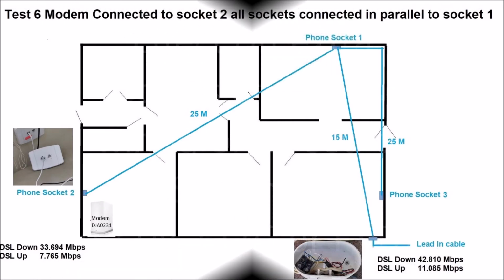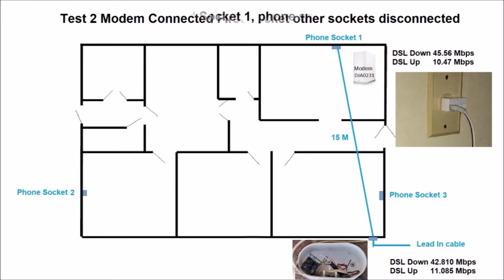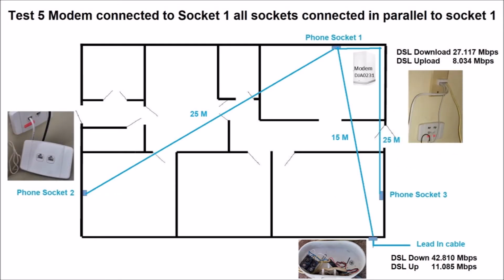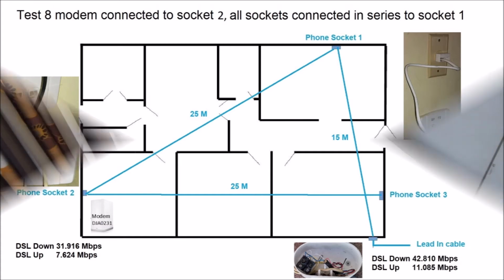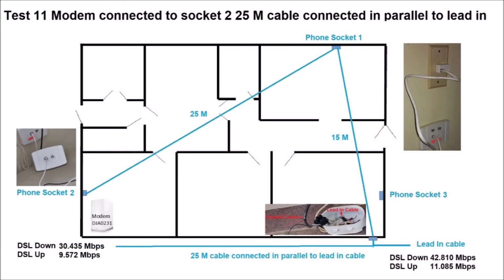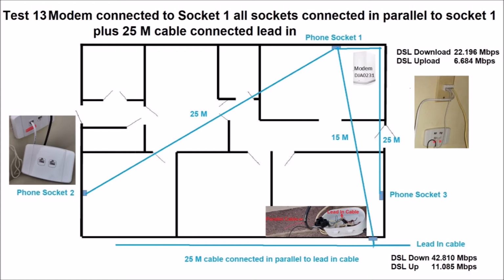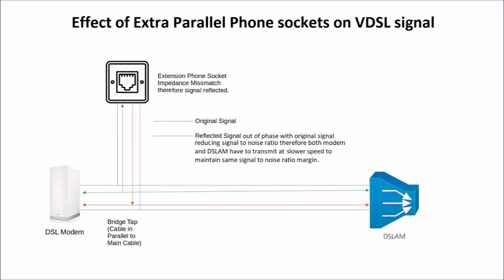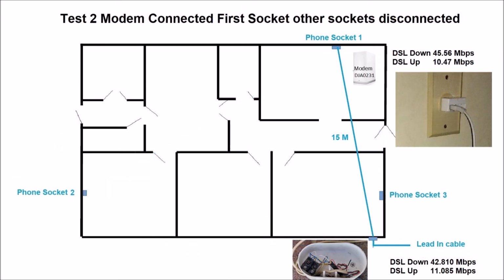The Effect of Extra Phone Sockets On VDSL Speed (FTTB, FTTC or FTTN)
This video shows the effects of extra phone sockets, how they are wired and the type cabling effects VDSL (FTTB, FTTC or FTTN connections) speed.

Video contents:
00:00  Intro
00:20  Test 1, speed at lead in cable.
00:40  Test 2, speed at socket one all other sockets disconnected.
01:05  Test 3, speed at socket one with second socket connected.
01:28  Test 4, speed at socket one with two extension sockets connected in series to socket one. (Daisy chain configuration)
02:10  Test 5, speed at socket one with two extension sockets connected in parallel to socket one (Star configuration)
02:35  Test 6, speed at socket two, three sockets connected in star configuration
03:00  Test 7, speed at socket two. two sockets connected in daisy chain configuration
03:20  Test 8, speed at socket two, three sockets connected in daisy chain configuration
03:38  Test 9, speed at socket three, all sockets connected in daisy chain configuration.
04:00  Test 10, speed at socket one, all other sockets disconnected, 25 Meter cable connect to lead in.
04:26  Test 11, speed at socket two which is daisy chained to socket 1,  sockets three disconnected, 25 Meter cable connect to lead in.
04:50  Test 12, speed at socket three which is daisy chained to socket 1 and two, 25 Meter cable connect to lead in.
05:11  Test 13, speed at socket one, all three sockets connected in star configuration at socket one plus 25 Meter cable connect to lead in.
05:35  Test 14, effect of multi stranded cable.
06:08  Summary and graph of results.
06:37  Explanation of why parallel cables (Bridge Traps) cause a reduction of speed.
07:08  How to Diagnose Bridge taps using modems SNR and bit loader graphs.
07:36  How to fix bridge taps